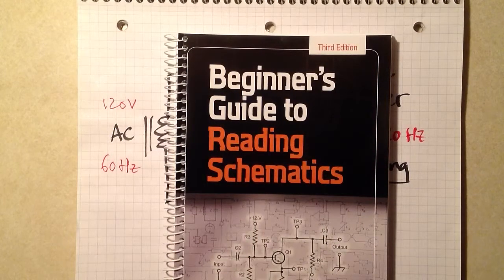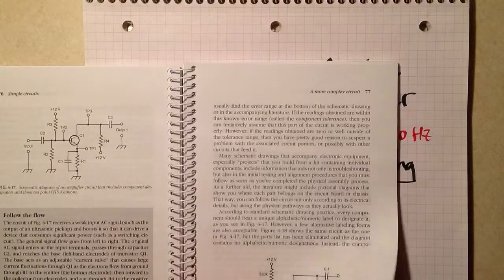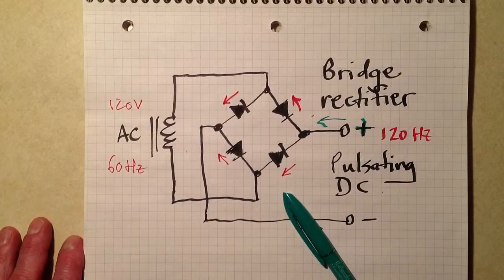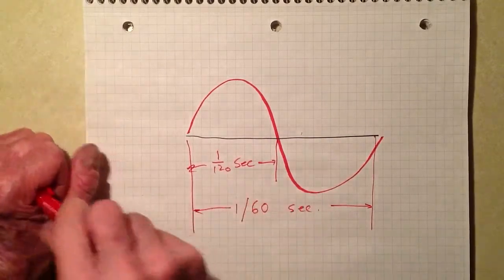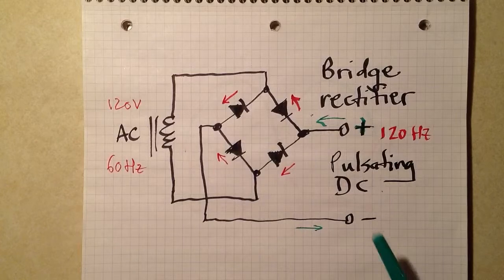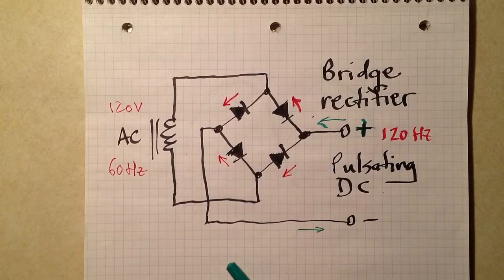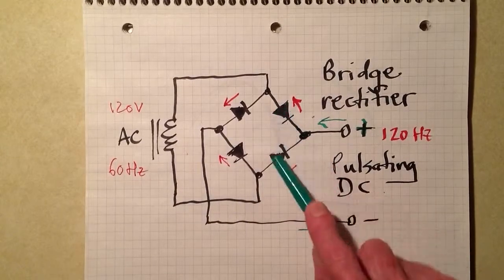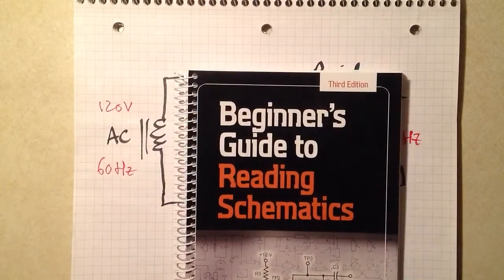Bridge Rectifier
Here's how the four diodes in a bridge rectifier produce pulsating DC with 120-Hz ripple from AC with a line frequency of 60 Hz.